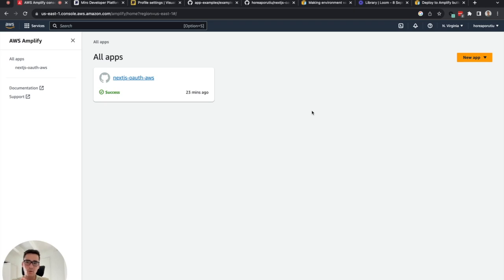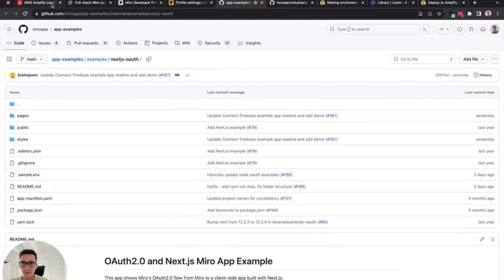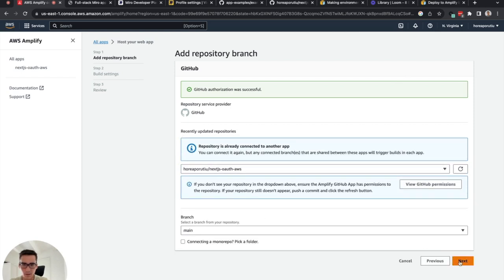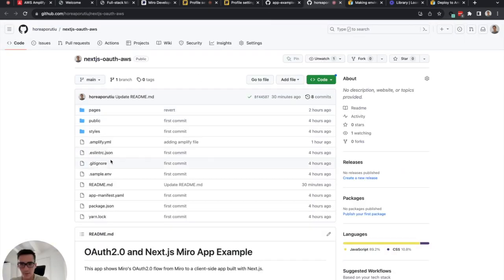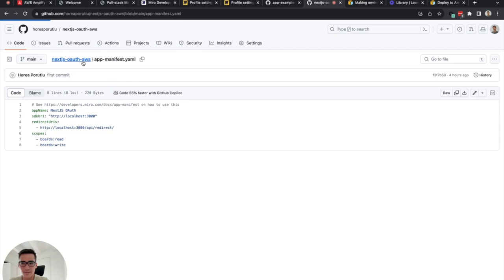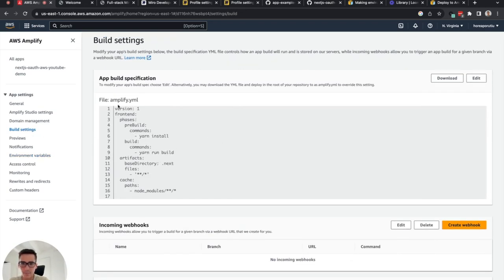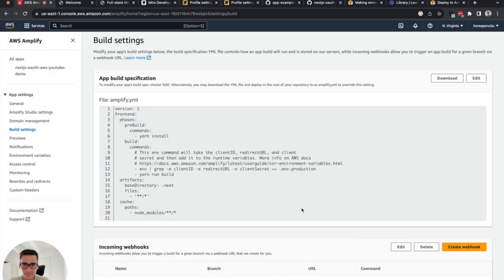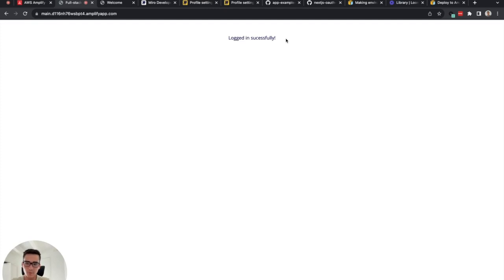Deploy Next.js (Miro) App on AWS Amplify w/ Env Variables in 10 min!!!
In this video, I show how to create and deploy a Next.js app (Miro app) to AWS Amplify.

I use server-side rendering techniques in order to make sure the environmental variables which are set are available to be used for the deployed app. More about server side rendering can be found

For more info on Miro apps and the Miro Developer Platform

00:00 - Intro
00:33 - Deployed App Demo
01:24 - Miro App example walkthrough
01:53 - Create GitHub repo for app
02:29 - Create new Amplify App (Host a web-app)
03:45 - Create Miro App
04:19 - Add Amplify App URL to Miro App Manifest
05:24 - Add Next.js App Env Variables to Amplify Env Variables
06:52 - Modify Amplify build settings (amplify.yml) to use Env Variables in deployed app
08:15 - Redeploy app w/ Env Variables
08:53 - Test Deployed App
09:31 - Outro